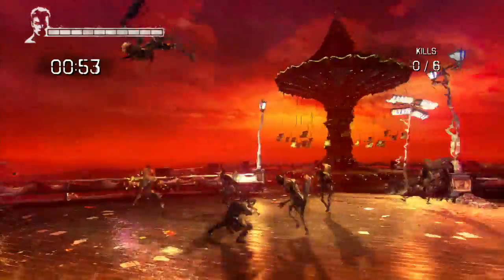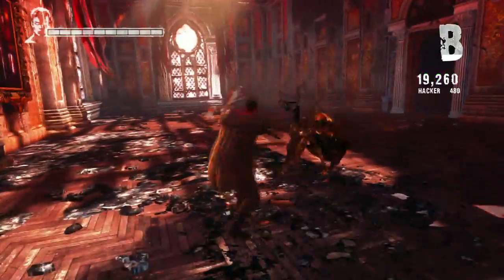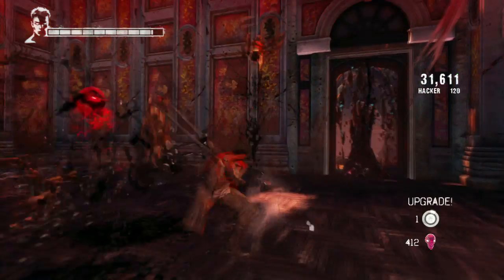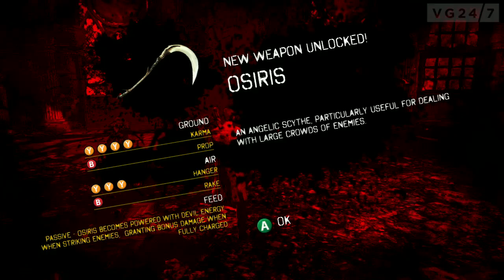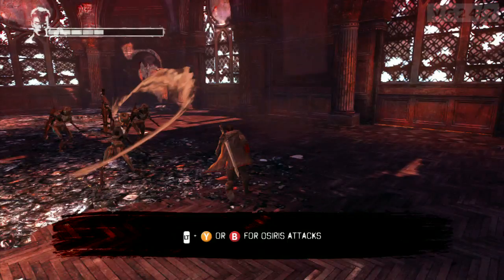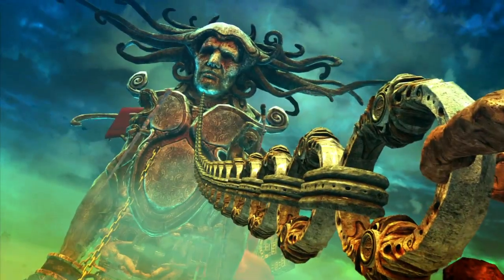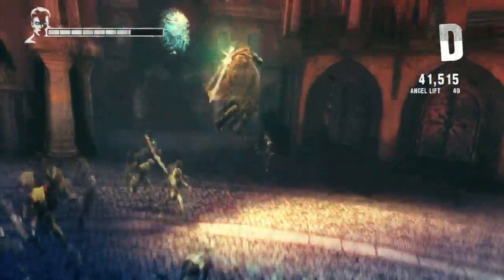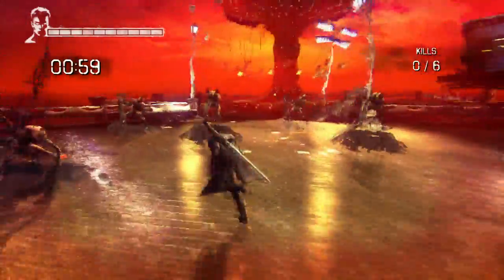DmC: Devil May Cry - Gameplay: Dante's Weapons & Secret Mission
More DmC footage: Weapons and a Secret Mission!